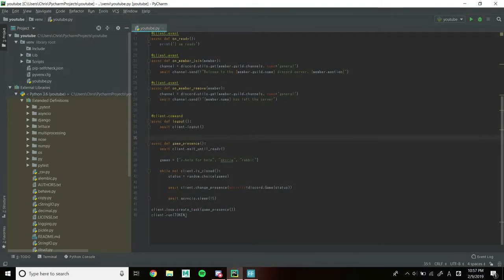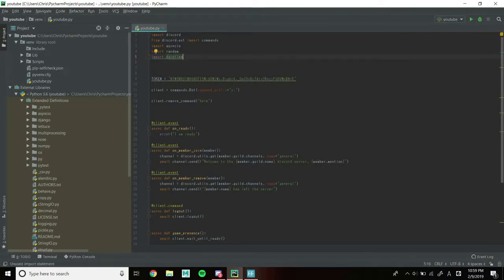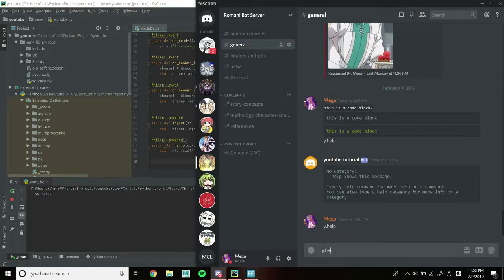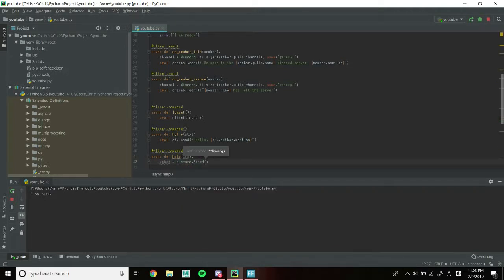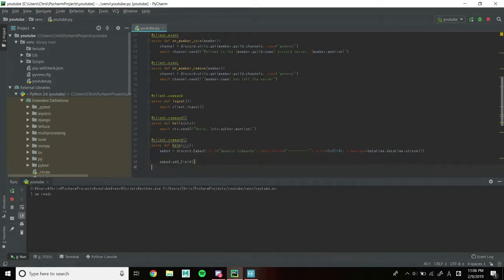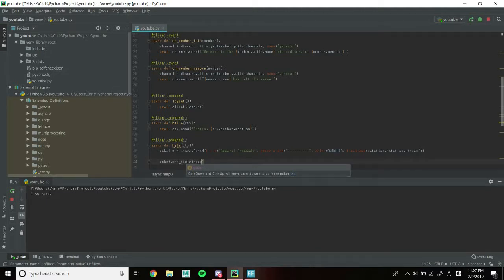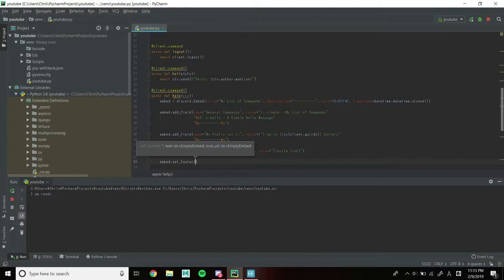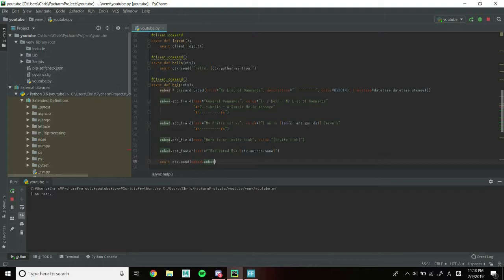How to Make a Discord Bot in Python- Rewrite Part 3: Simple Hello Message/Custom Help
Welcome to another discord py rewrite tutorial. In this video we cover how to make a simple hello message as well as a custom help command in the form of an embed.